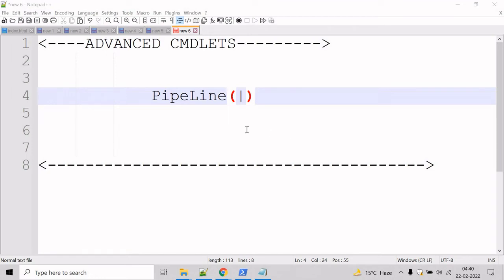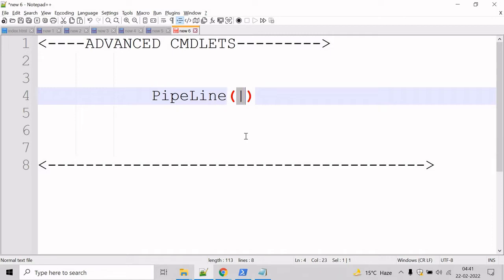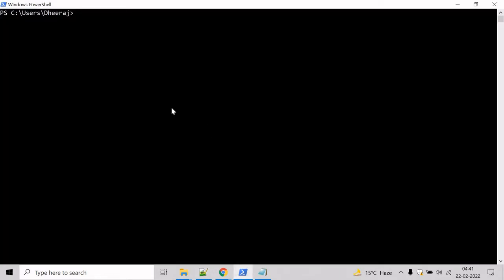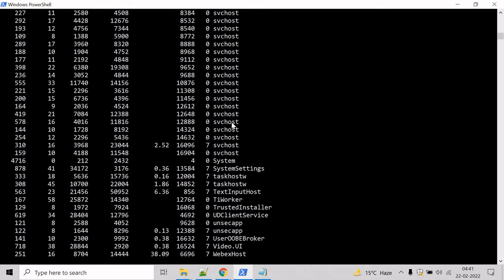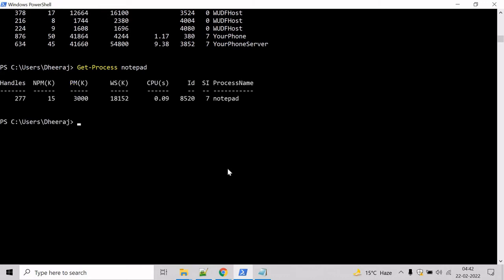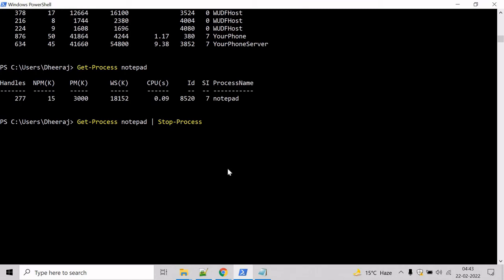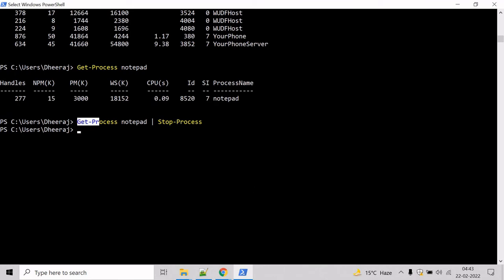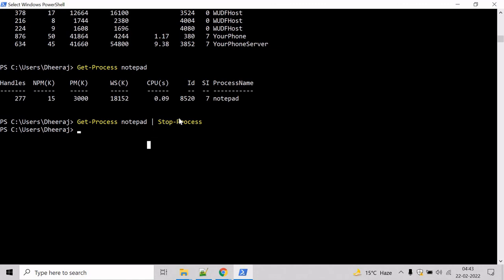PowerShell: Advanced cmdlet Pipeline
In this video we will learn about the role of pipeline with cmdlets.